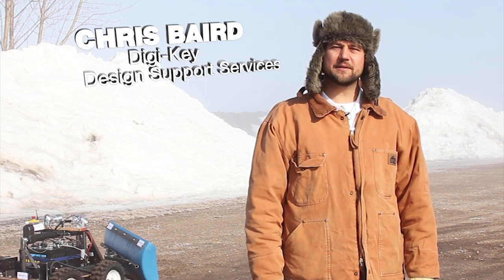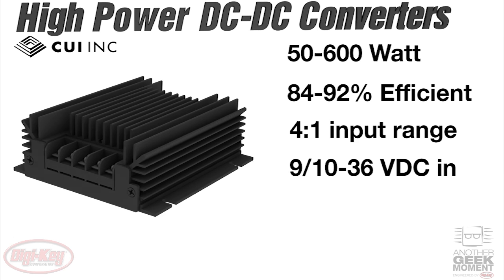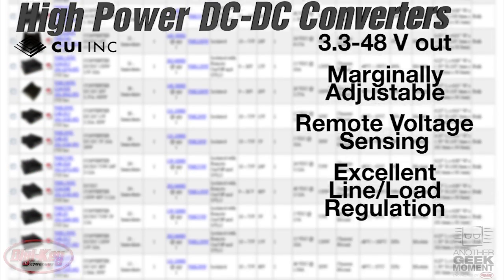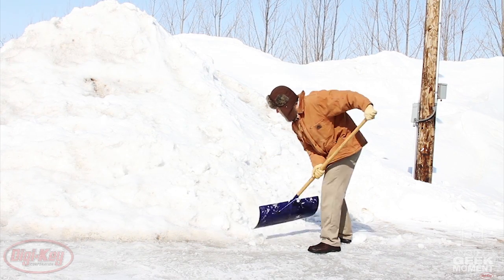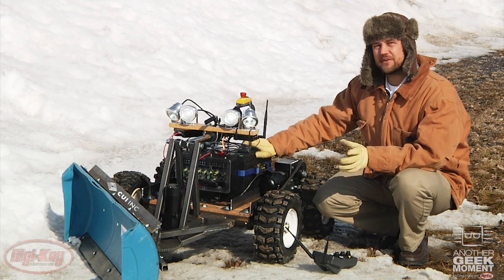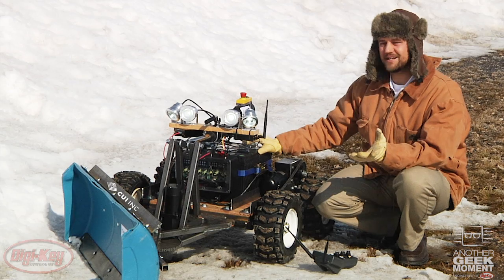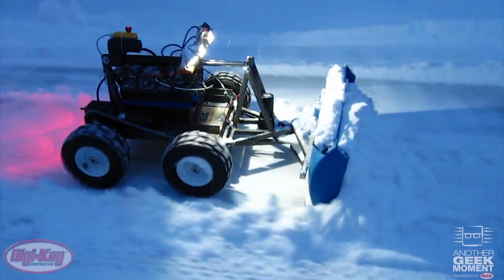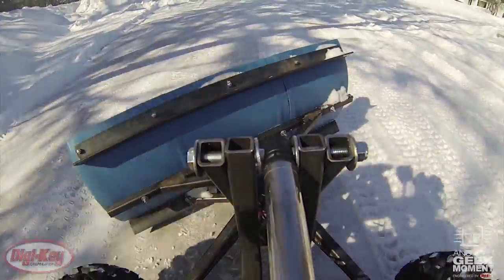CUI Inc High Power DC-DC Converters -- Another Geek Moment | DigiKey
DigiKey uses CUI's VHK200W DC-DC converter to create a remote controlled robot snow plow, the snowbot.